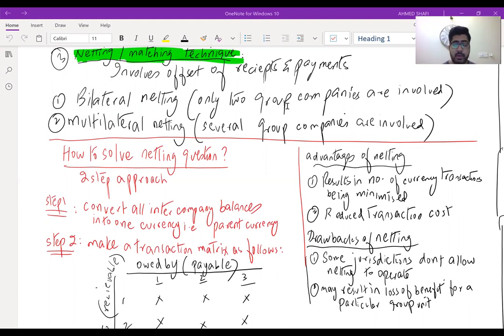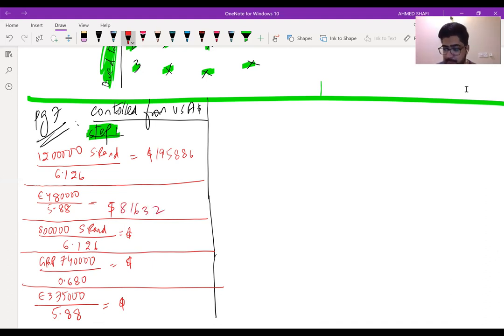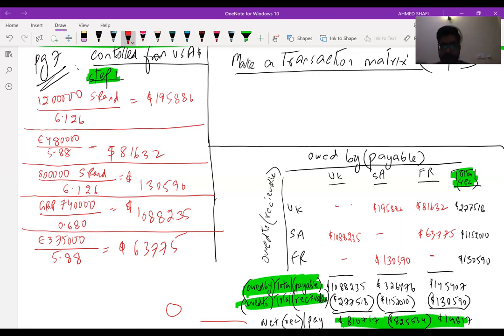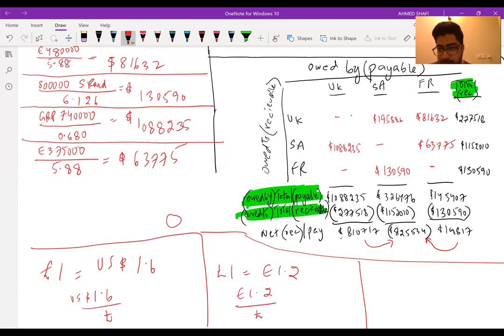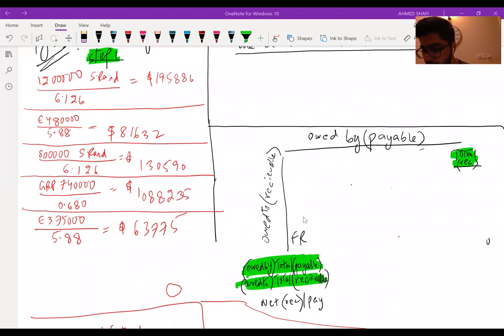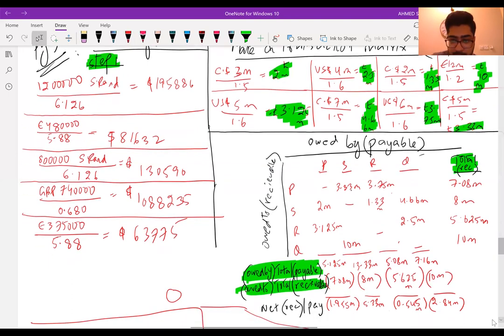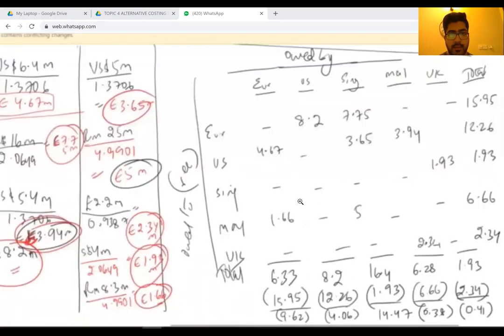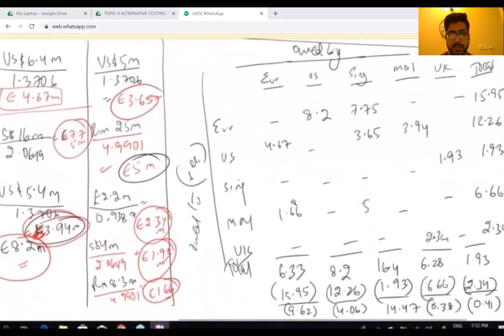AFMP4 CURRENCY RISK TOPIC NETTING